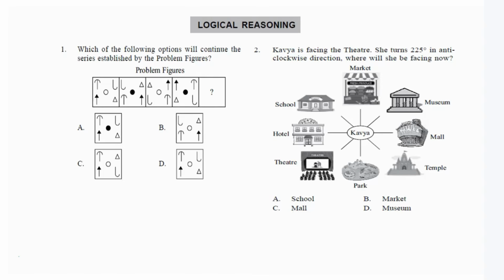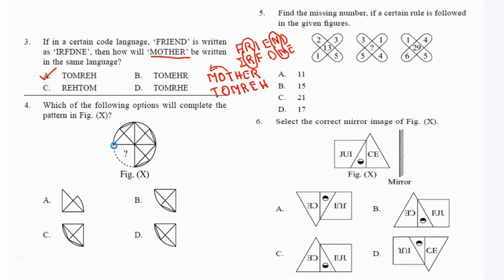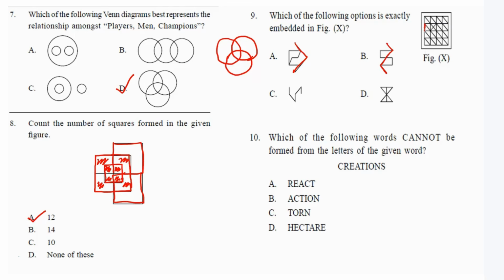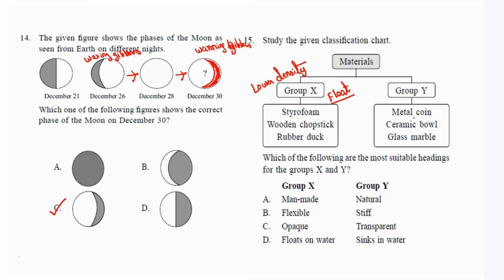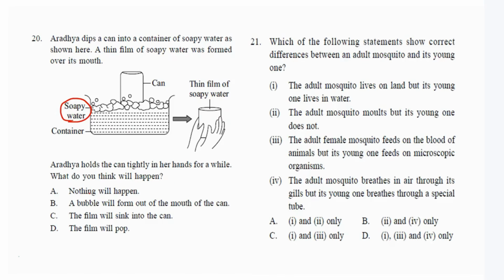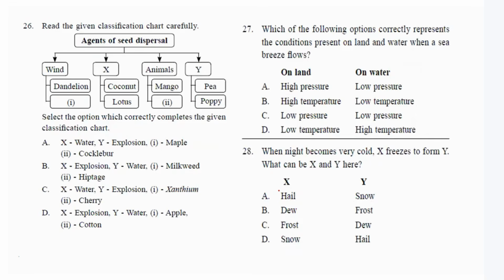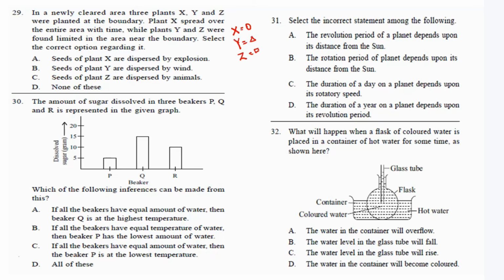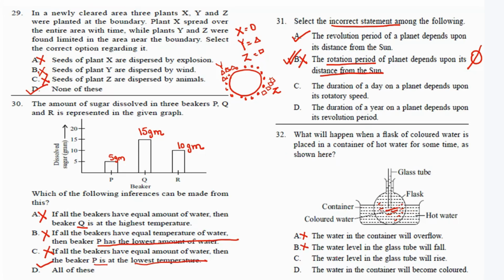Grade 5 National Science Olympiad (NSO) Solved Full Sample Paper - Part 1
🌟 Dive into the world of science brilliance with our Grade 5 National Science Olympiad (NSO) full sample paper discussion! 🚀 In this enlightening Part 1, we unravel the mysteries of each question, providing comprehensive explanations that make science concepts crystal clear for our young, aspiring scientists.

🔍 From mind-boggling experiments to intriguing theories, we cover it all! Join us on this educational journey where learning meets fun. Perfect for students gearing up for the NSO or anyone curious about the wonders of science!

🎓 Let's not just study, but understand the why and how behind every scientific phenomenon. Hit play and embark on a knowledge-packed adventure with us. 🌐✨